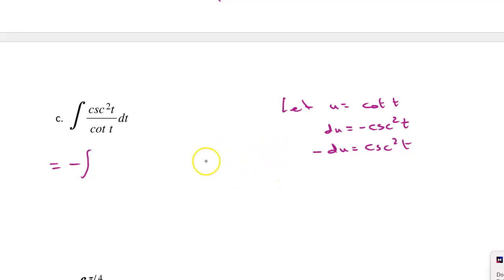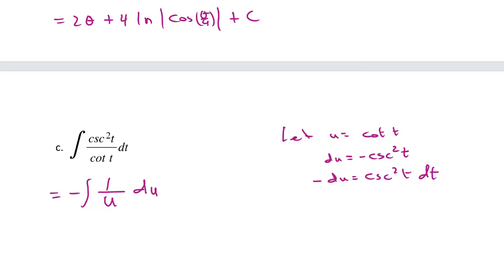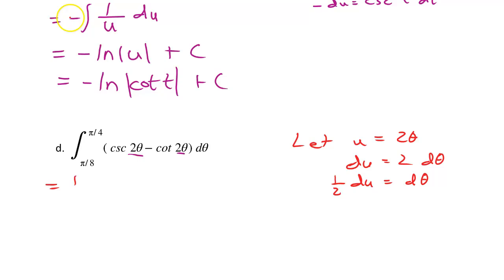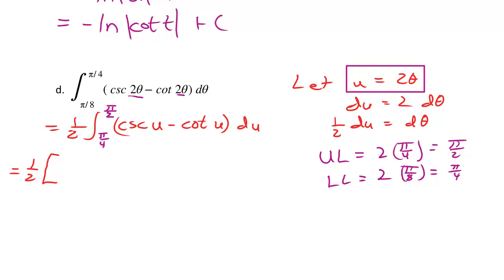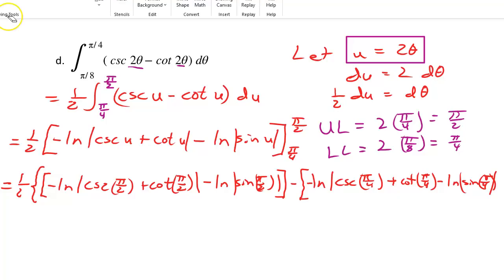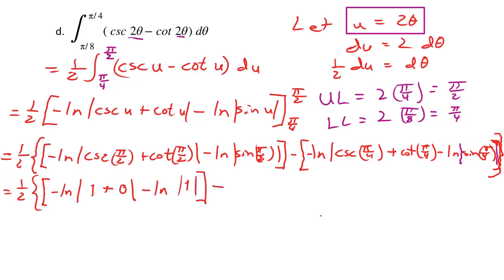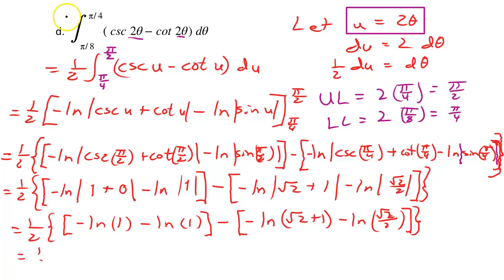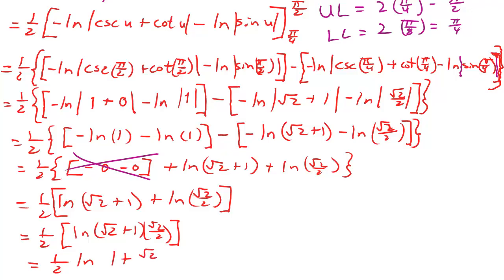MAT 2410 5.7 Notes Last Two Examples